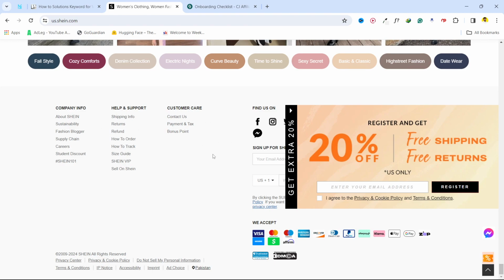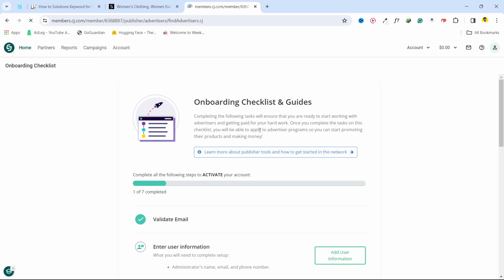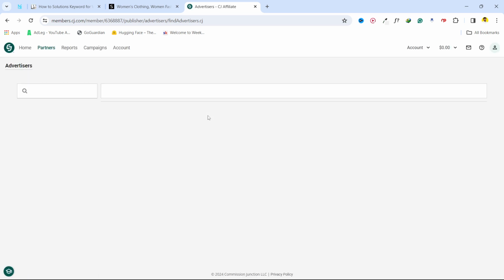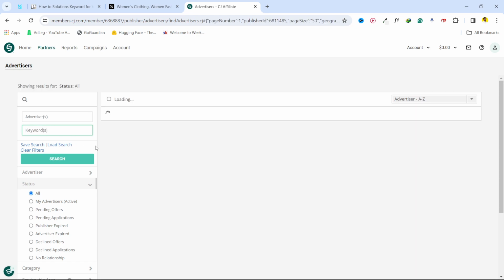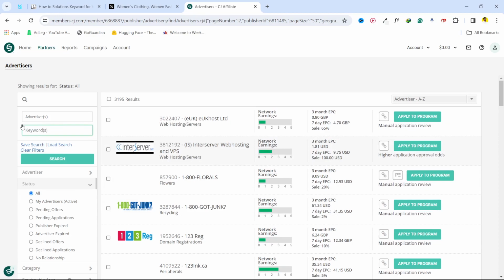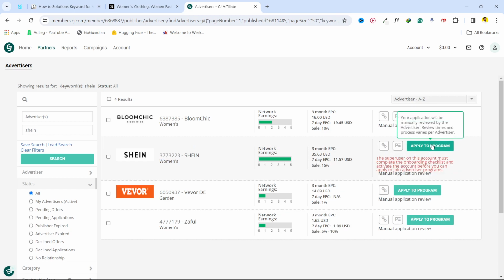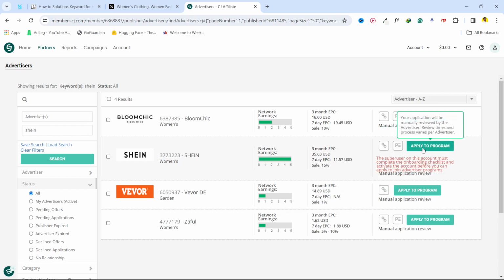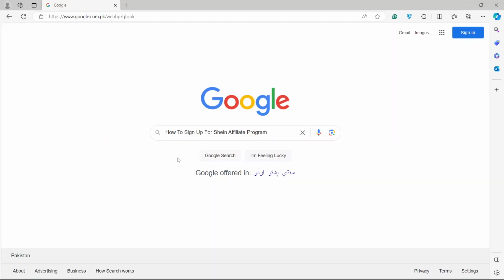How To Sign Up For Shein Affiliate Program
Welcome to our comprehensive tutorial on signing up for the SHEIN Affiliate Program! If you're passionate about fashion and want to monetize your influence, joining the SHEIN Affiliate Program is a fantastic opportunity. In this video, we'll walk you through the simple steps to become a SHEIN affiliate and start earning commissions by promoting their trendy clothing and accessories.